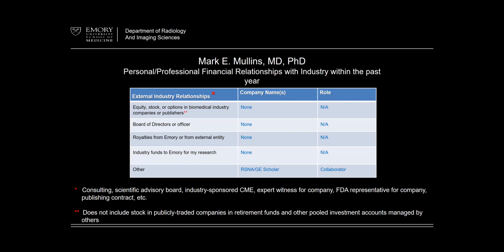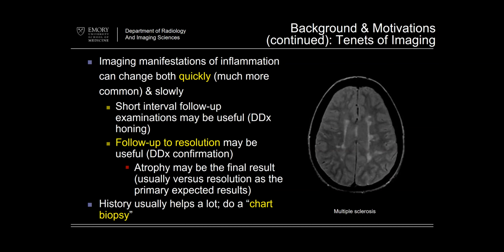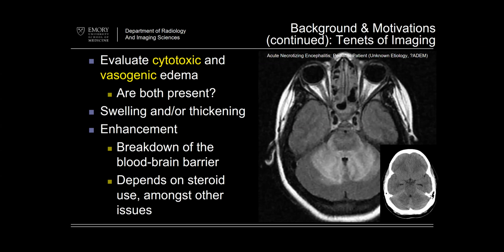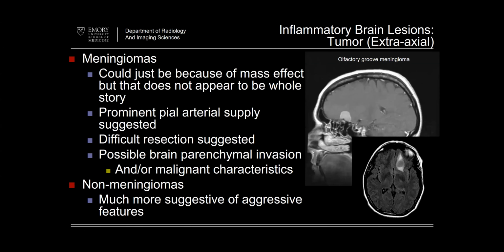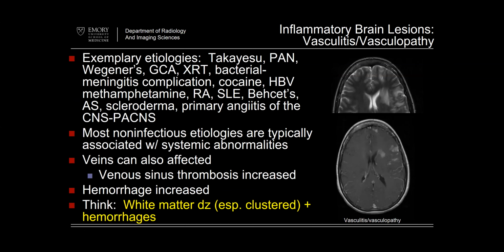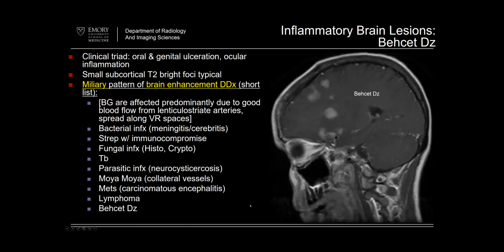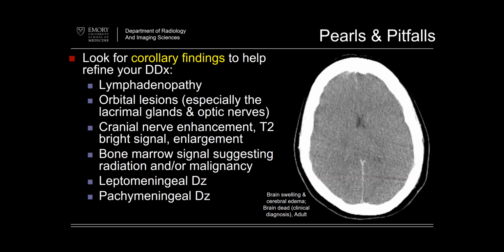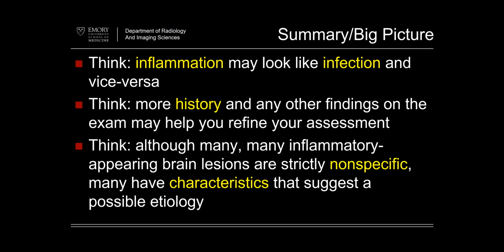Inflammatory Brain Lesions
Mark E. Mullins, MD, PhD
Emory University and Emory Healthcare
01:31

The recording of Non-traumatic Spinal Emergencies: Acute Myelopathy is not available.